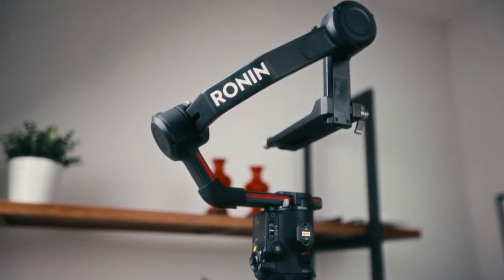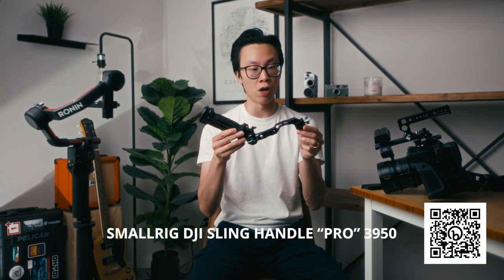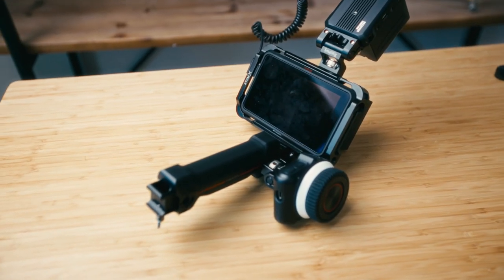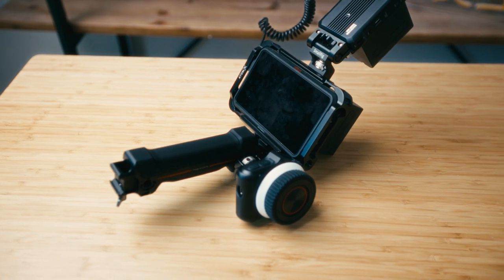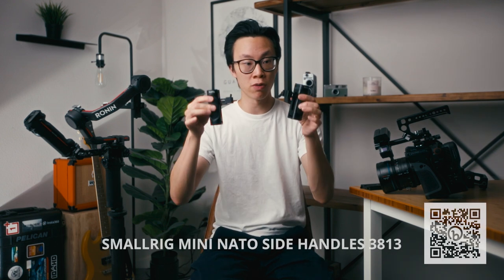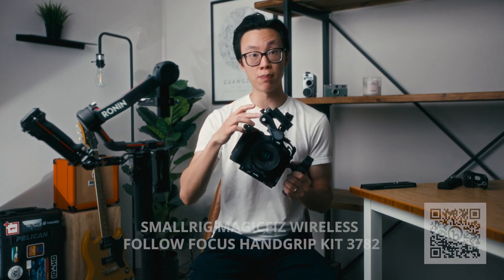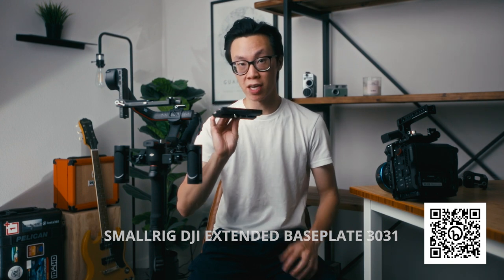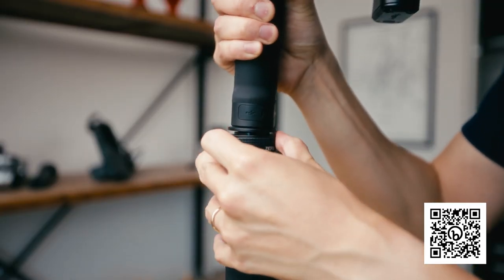DJI RS3 Pro Gimbal Rig: The Ultimate Guide for Professional Filmmakers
In this step-by-step tutorial, I'll show you how to rig your DJI RS3 Pro gimbal like a pro! 🎥🔧 Follow along as I share my expert tips and techniques for achieving smooth, cinematic shots with the DJI RS3 Pro. Learn how to properly balance your gimbal, set up your camera, and unlock the full potential of your filmmaking gear. Don't miss out on this essential guide for all content creators looking to level up their gimbal skills! 👇

GIMBAL PARTS:
SmallRig Sling Handgrip "Normal Version" 3028B

SmallRig Adjustable Handle for DJI RS 3 Pro 3950

SmallRig Wireless Control Handle for RS 3 Pro 3919

SmallRig DJI Dual Handgrip 3027

SmallRig Wireless Controller with Control Module 3920

SmallRig Sling Arm and Wireless Control Bundle 3919

SmallRig Mini NATO Side Handle 3813

SmallRig MagicFIZ Wireless Follow Focus Handgrip Kit 3782

SmallRig Camera Extended Quick Release Plate 3031

Zhiyun Accessories TransMount Quick Setup Kit

0:00 - Intro